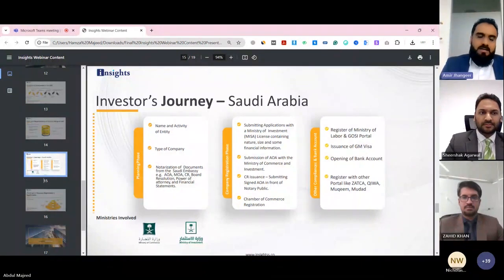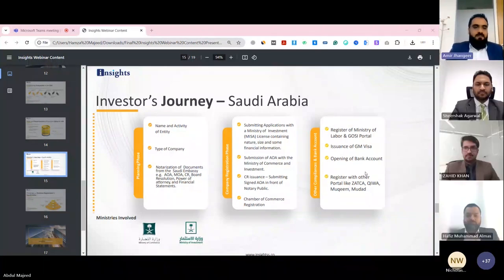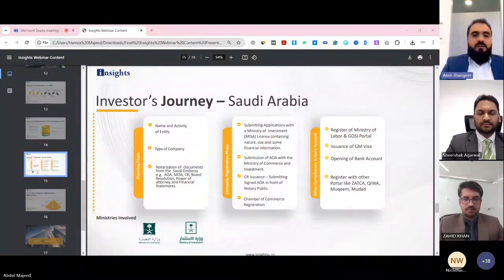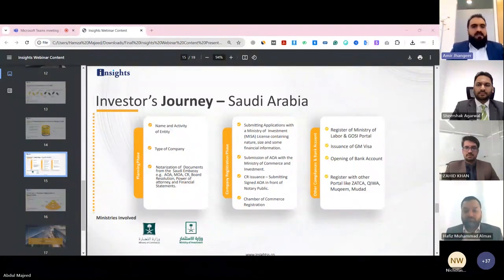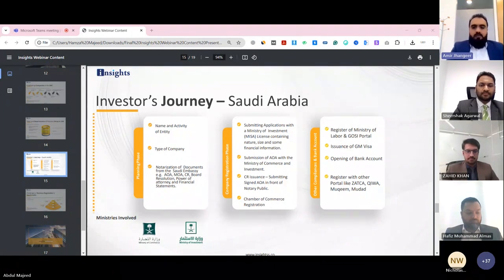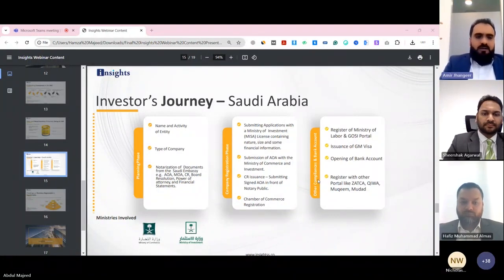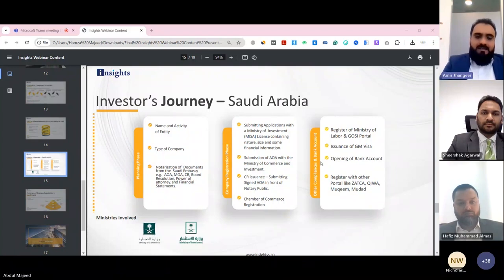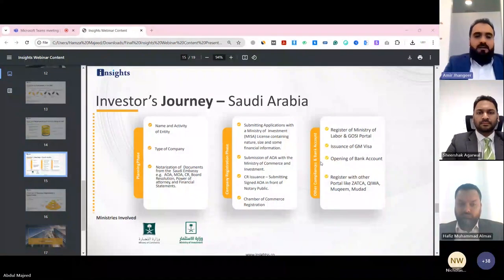𝗜𝗻𝘃𝗲𝘀𝘁𝗼𝗿𝘀 𝗝𝗼𝘂𝗿𝗻𝗲𝘆 𝗦𝗮𝘂𝗱𝗶 𝗔𝗿𝗮𝗯𝗶𝗮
In this enlightening session, we delved into the key milestones and strategic steps involved in navigating the Investor's Journey in Saudi Arabia. Establishing a business in the Kingdom presents immense opportunities, and understanding the process is essential for effective and informed planning.

Whether you're an investor, entrepreneur, or consultant, this video provides actionable insights to simplify your business setup journey and position your venture for success in Saudi Arabia’s dynamic market.